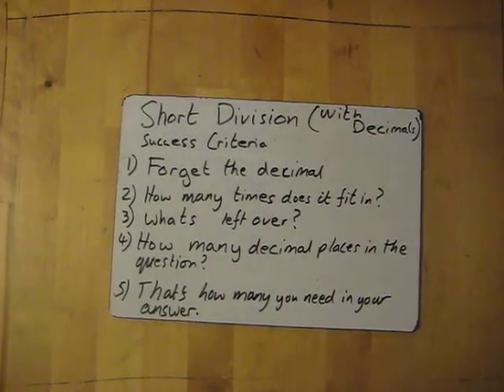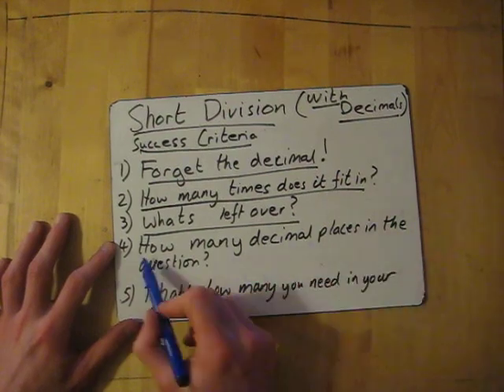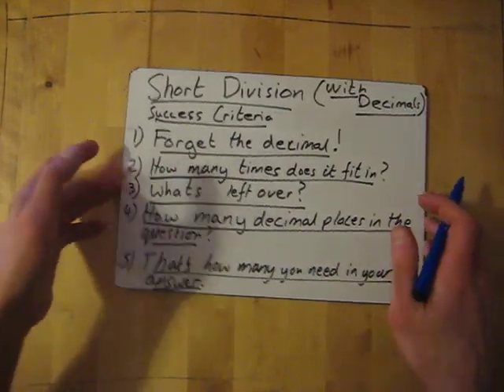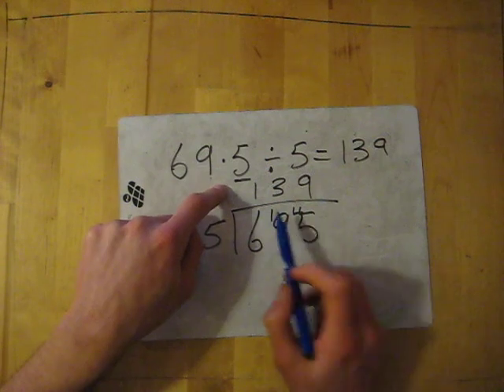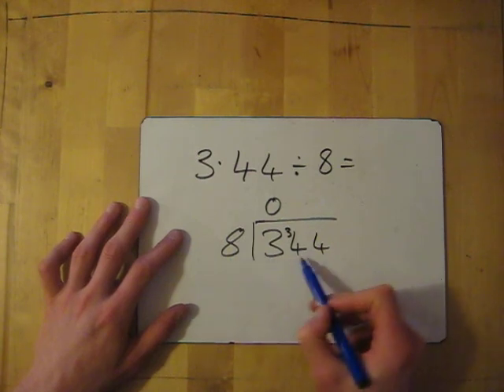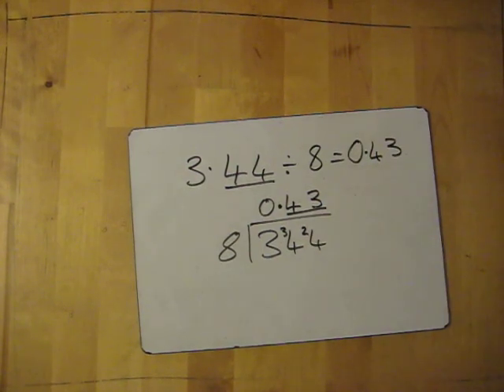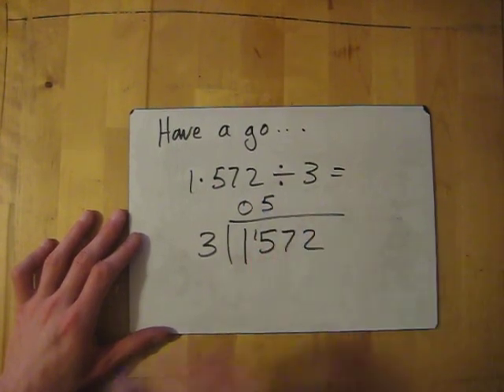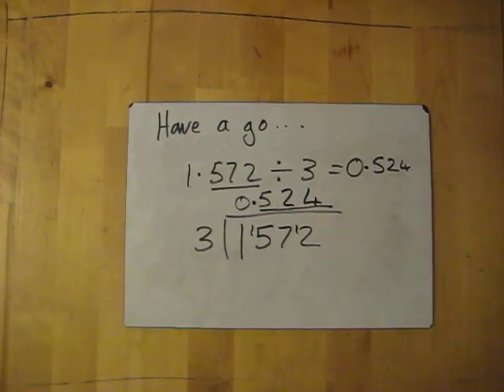Short Division with decimals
Success Criteria:
1) Forget the decimal.
2) How many times does it fit in?
3) What’s left over?
4) How many decimal places in the question?
5) That’s how many you need in your answer.